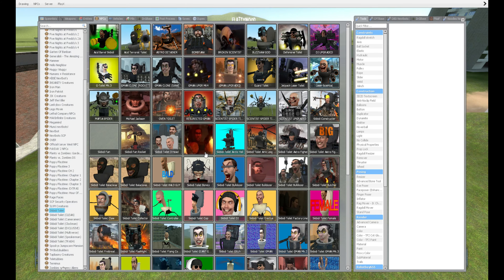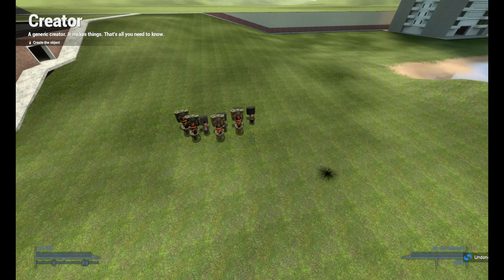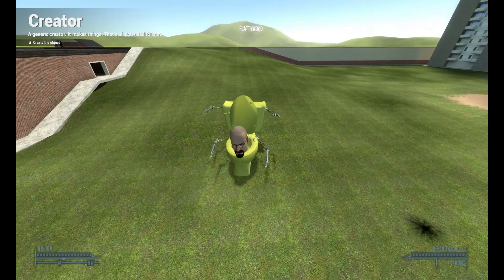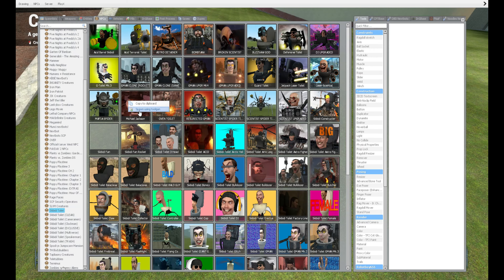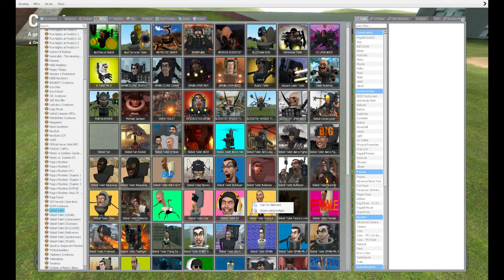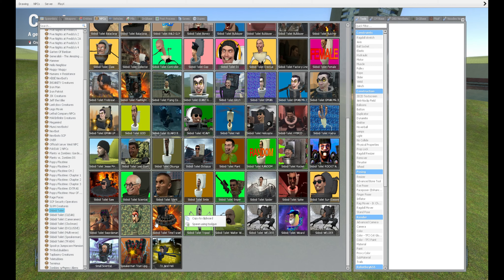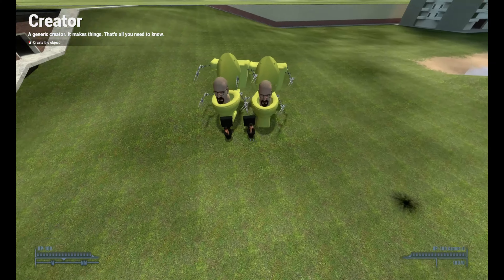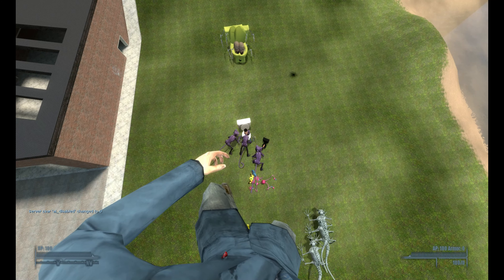Poppy Playtime Characters Vs Skibidi Toilet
Welcome to you me veauvers i am sure you Had the subscribe if you do not subscribed my chanel than hate the red button to subscribe my chanel and i am gone show about gaming in this chanel like GTA 5 and MINECRAFT AND MORE and like this video you watching in this chane byby and Enjoy my videos